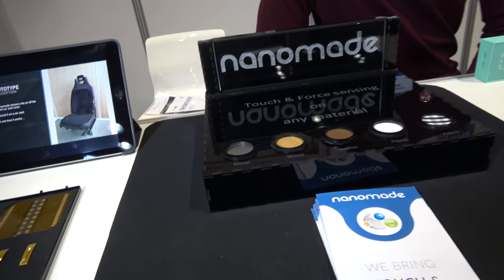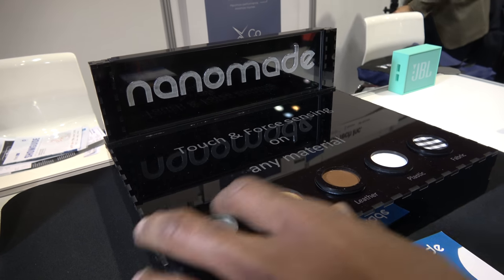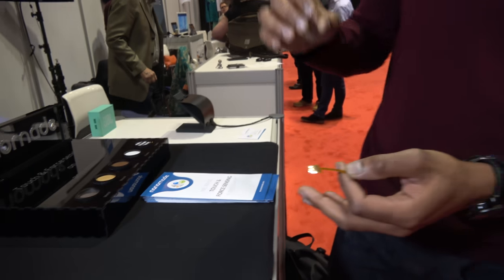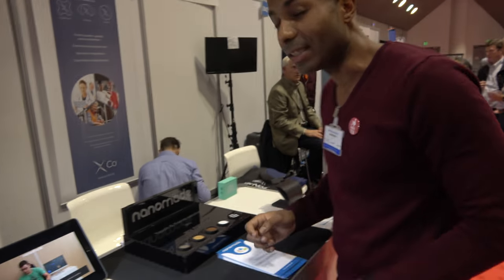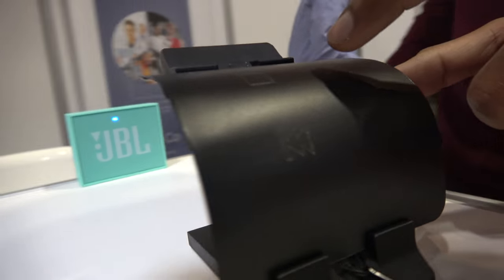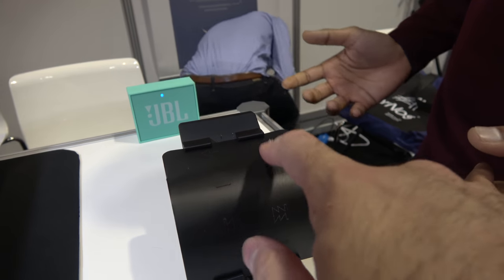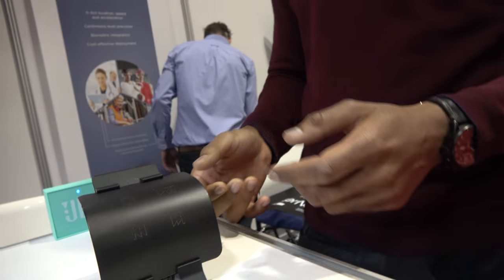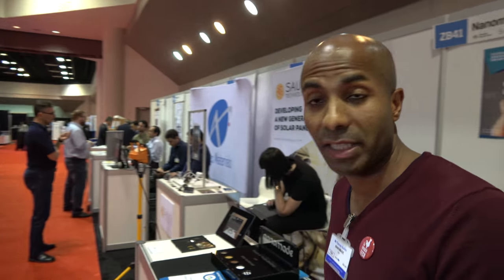Nanomade Force Sensing turns any material into a touch and force sensing interface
Nanomade strive to bring the Sense of Touch everywhere. Thanks to their patented technology, they make any surface (rigid, curved, flexible) sensitive to touch, force, temperature and humidity. They deliver to their customers' industrial solutions, from sensor arrays to processing middleware and applications. They cater to various industries, among which mobile devices, wearables, automotive, IoT and Smart Buildings. Their current offering includes 3D Touch transparent sensors for rigid and flexible displays, non-intrusive pulse waveform and breath rate monitoring solutions and Presence, passage, fall detection solutions for smart floors.